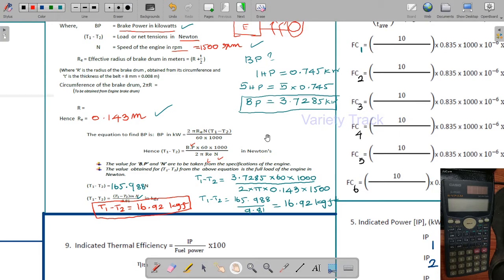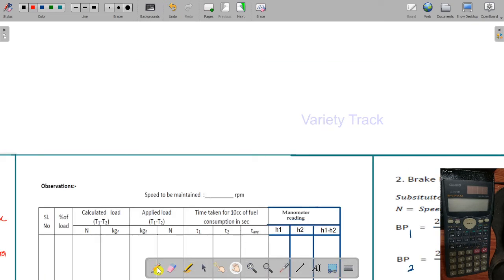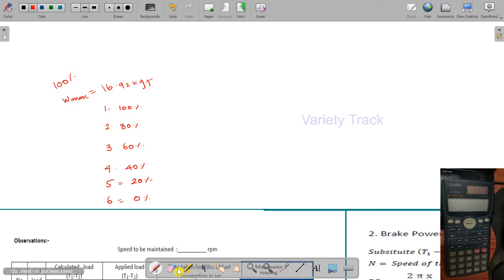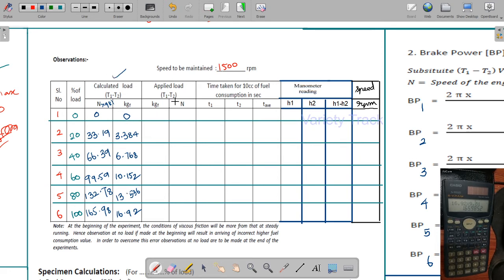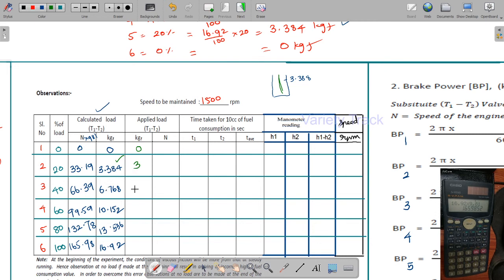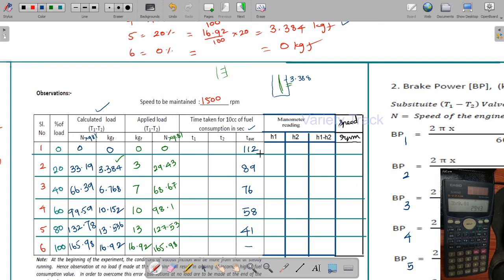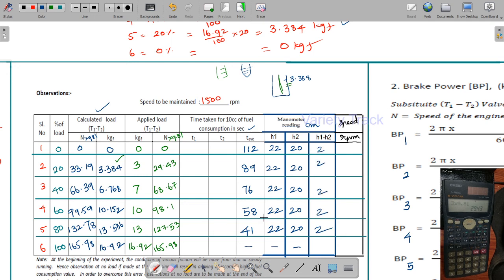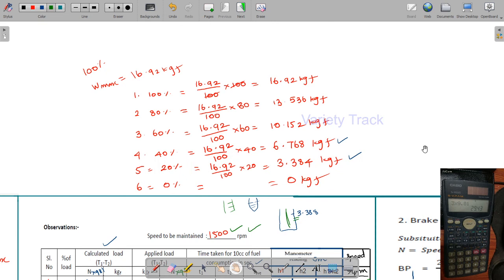Experiment 3| video 3 | Performance test on single cylinder Diesel engine | Thermal Engineering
The Objective of this lab is to provide exhaustive knowledge on thermal engineering .The lab is well-equipped and enables students to understand the basic construction of two stroke and four stroke diesel and petrol engine. The lab also contain a number of models of steam boilers, steam condensers, various boiler accessories and mountings.

Two faculty members and one technician are available for assistance of students during their experiments. Thirty students of mechanical engineering use this lab at a time as per their academic curriculum.

Four Stroke Four Cylinder Petrol Engine
Diesel Engines
Separating & Throttling calorimeter
Morse Test Rig
Boiler Models
Cut section model of different type of compressor
LIST OF EXPERIMENTS
I.C. ENGINE LAB
1. Valve Timing and Port Timing diagrams.
2. Actual p-v diagrams of IC engines.
3. Performance Test on 4 – stroke Diesel Engine.
4. Heat Balance Test on 4 – stroke Diesel Engine.
5. Morse Test on Multi-cylinder Petrol Engine.
6. Retardation Test on a Diesel Engine.
7. Determination of Flash Point and Fire Point of various fuels / lubricants.
STEAM LAB
1. Study on Steam Generators and Turbines.
2. Performance and Energy Balance Test on a Steam Generator.
3. Performance and Energy Balance Test on Steam Turbine.